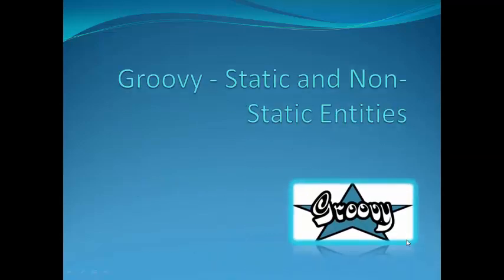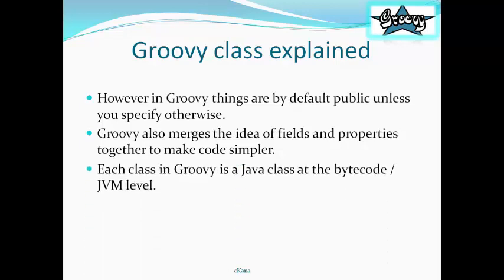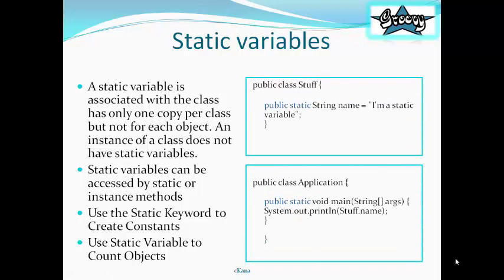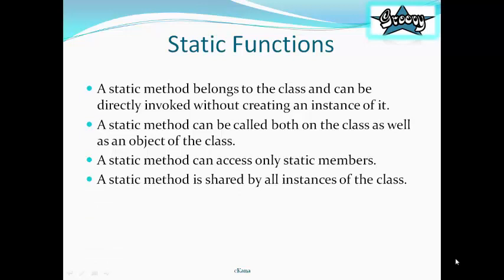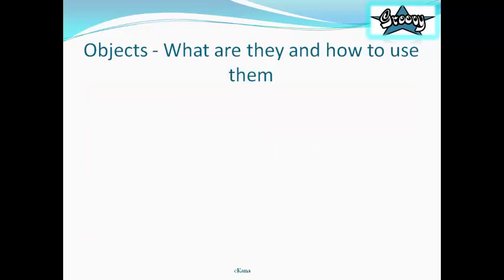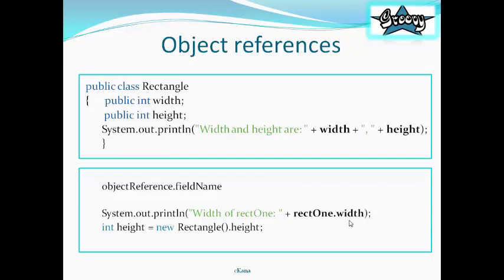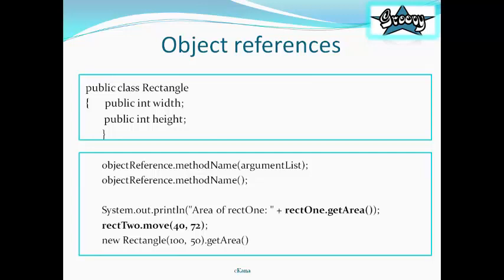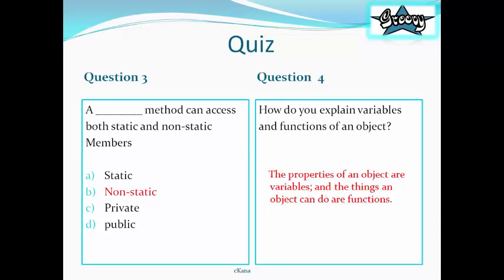Lecture 12 Groovy Static and Non Static Entities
Groovy   Static and Non Static Entities